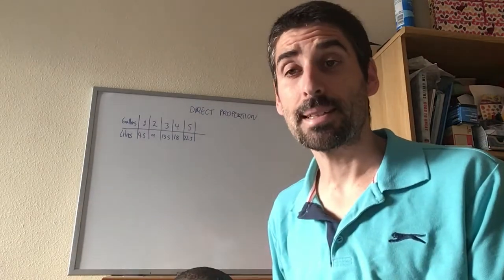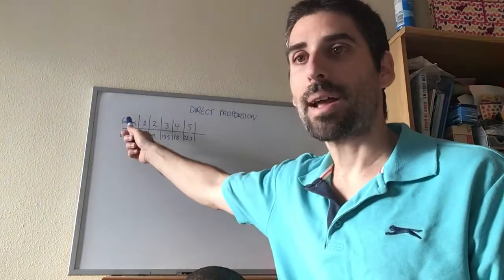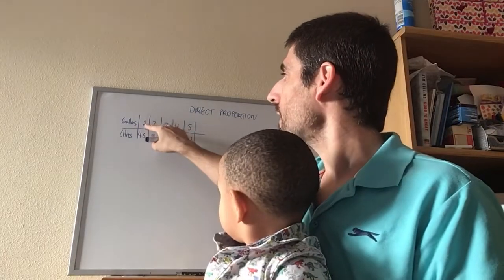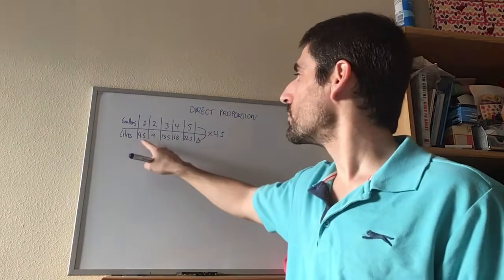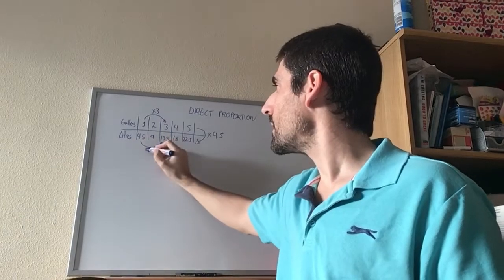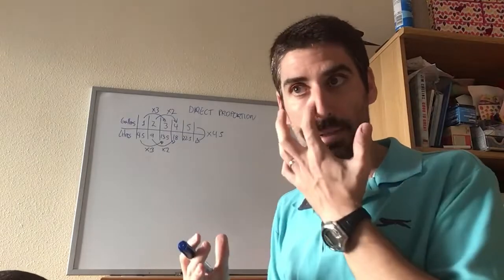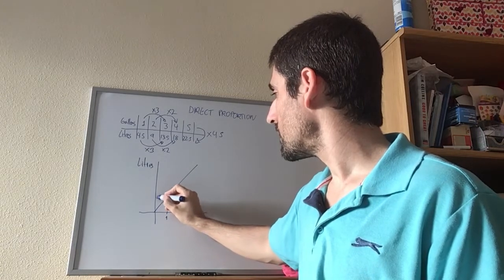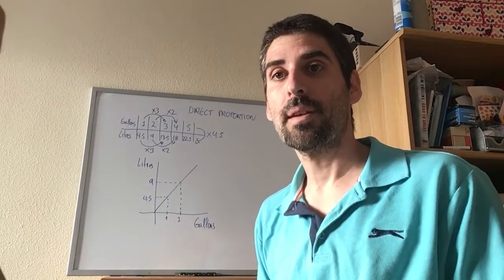Direct Proportion with Uninvited Guest